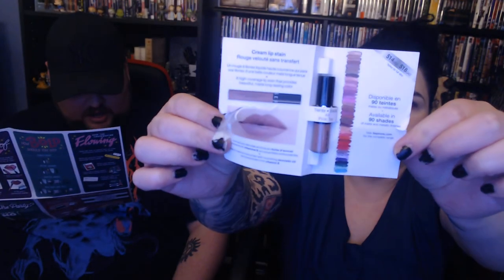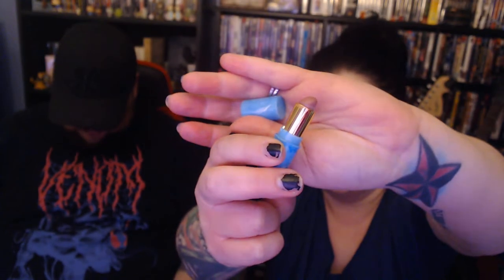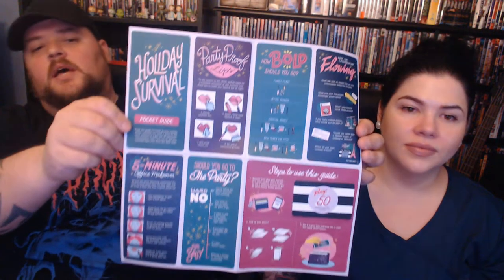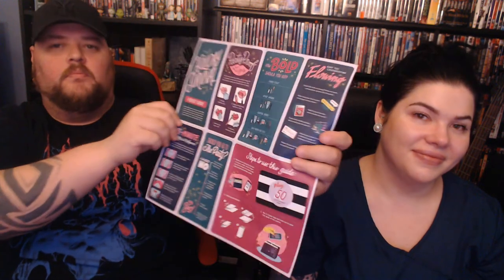November 2018 Sephora Play Unboxing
Join us as we open up and explore the November 2018 Sephora Play Box!!!